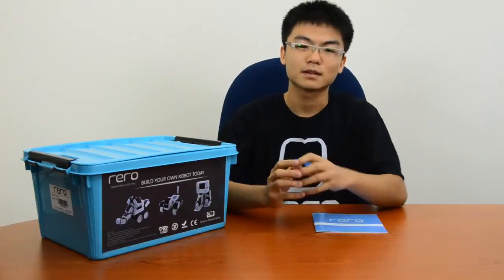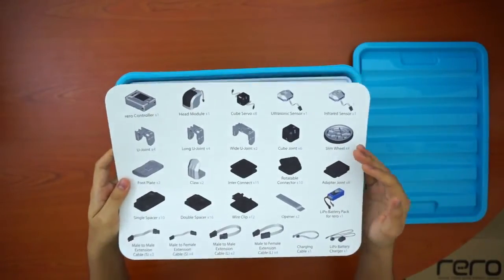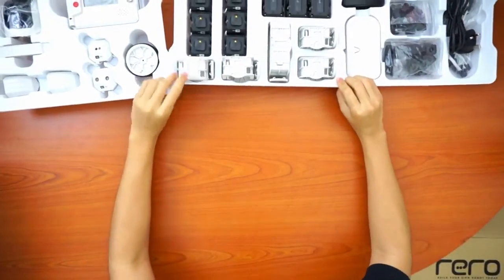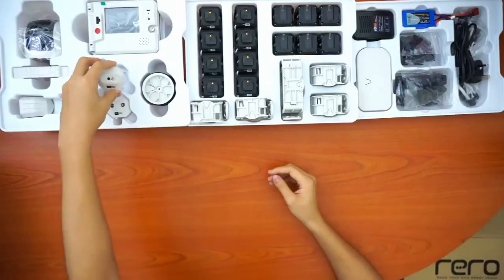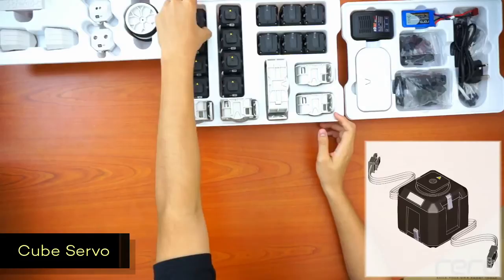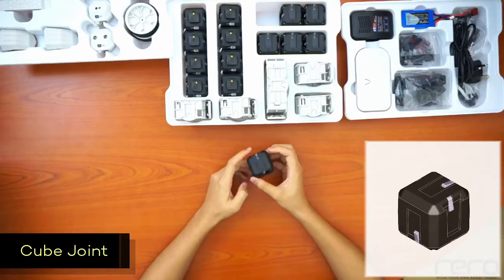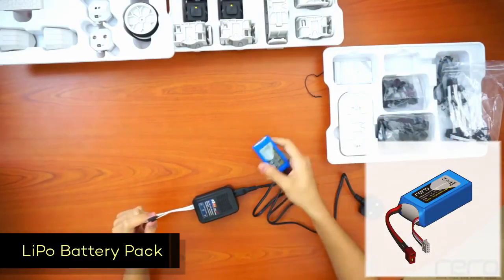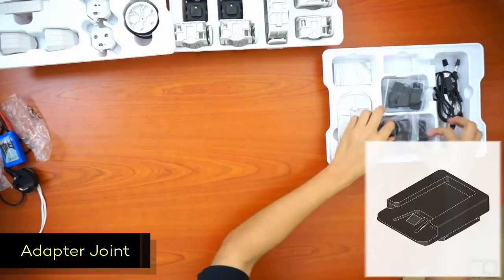What is rero? rero Standard Set Unboxing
This video will introduce the name for each part and its function for rero.